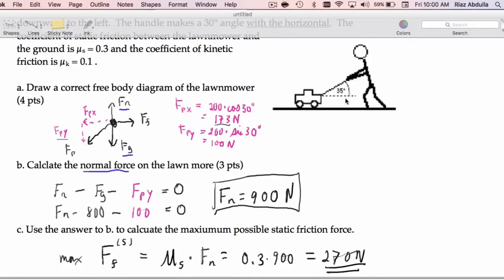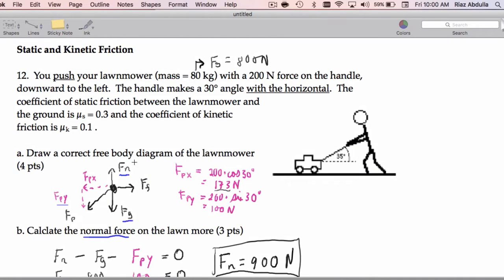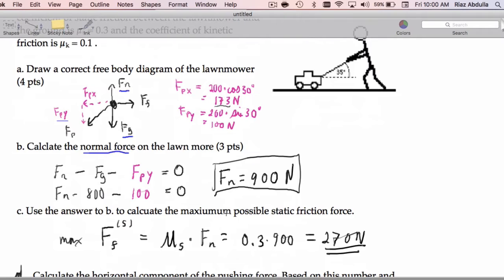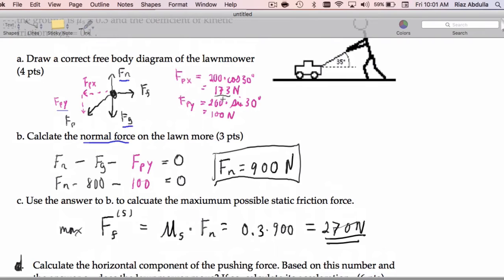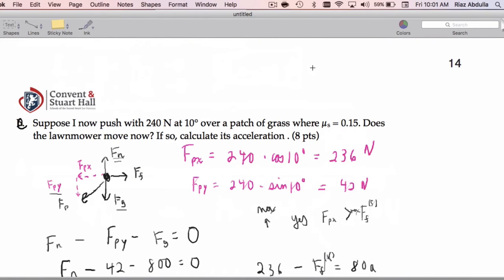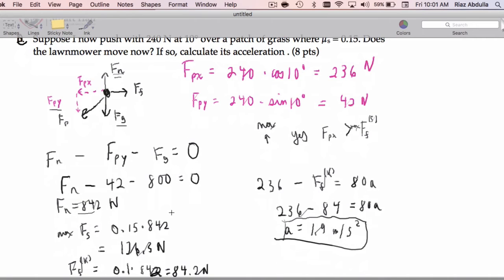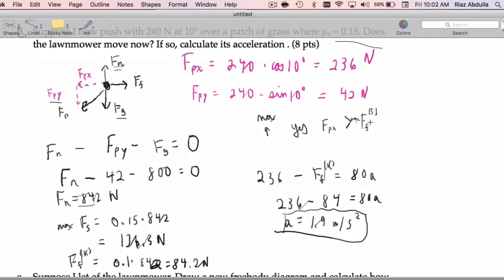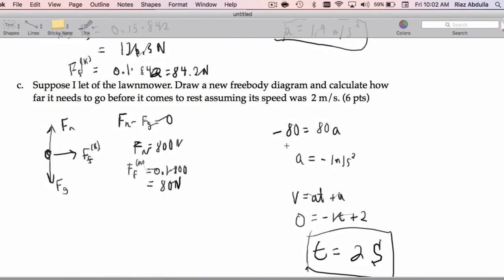Page 7 8